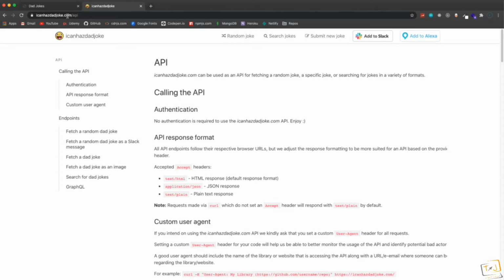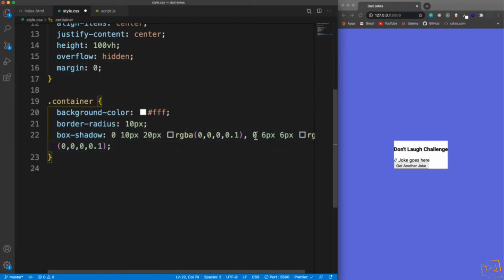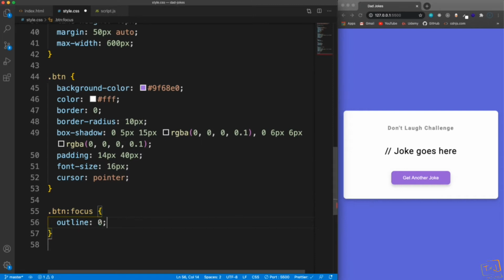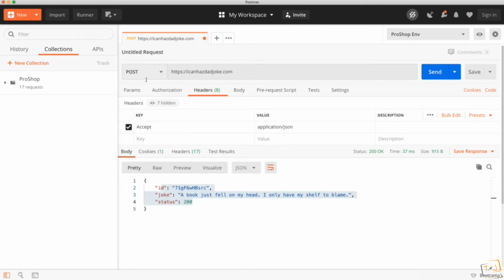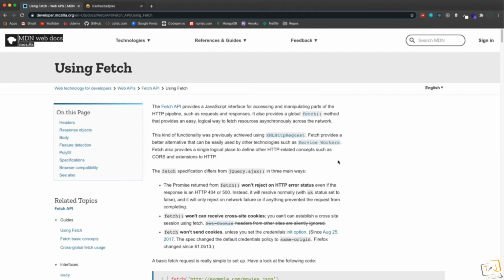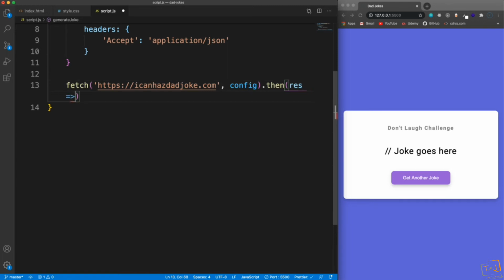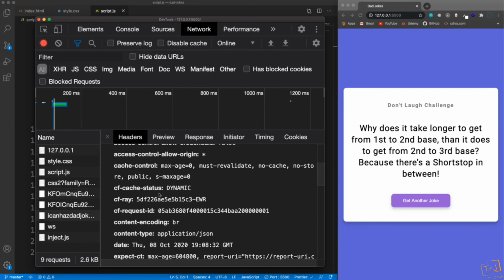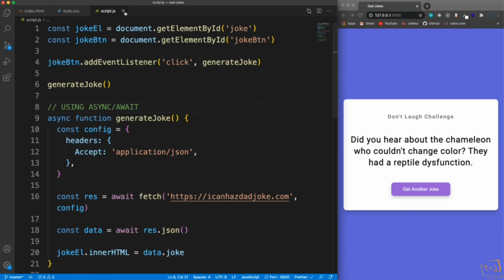HTML, CSS & JS Best Project #10 - Dad Jokes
In this project we will be creating a Dad Jokes Page using HTML, CSS and JavaScript. In this video we will also use and connect to another API to get or pitch data.